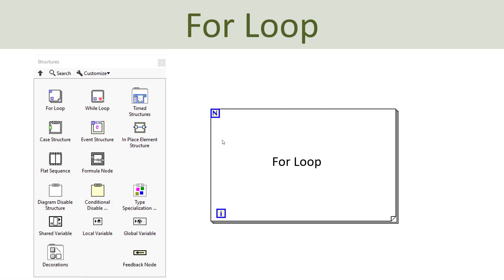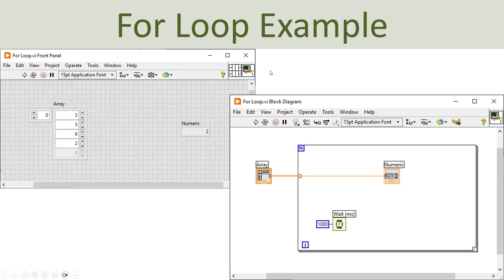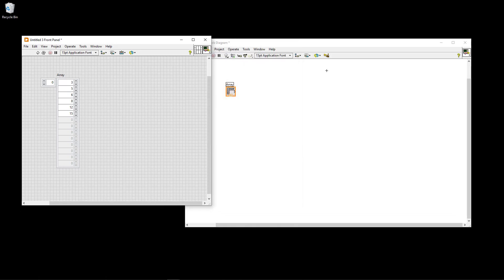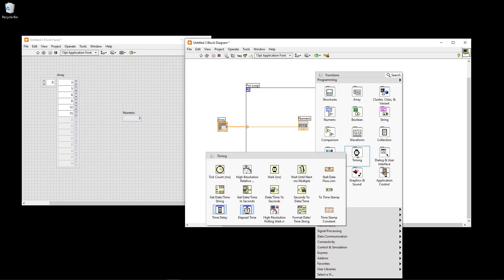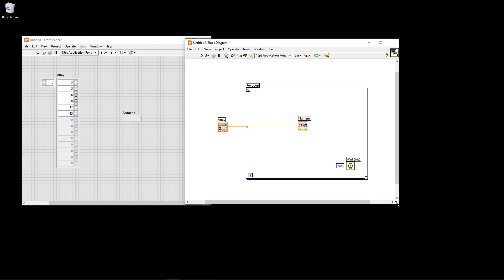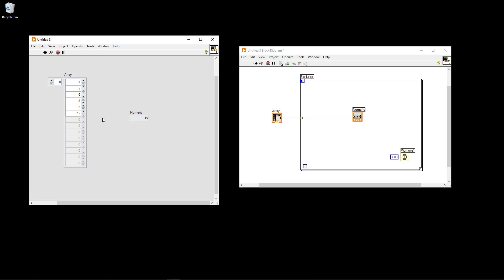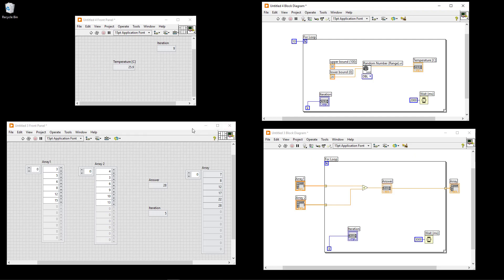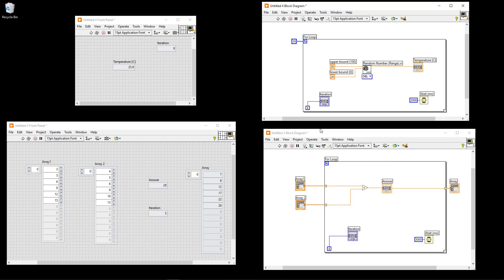For Loops in LabVIEW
In this Tutorial we will go through some basic examples creating and using For Loops in LabVIEW. This tutorial will demonstrate this by creating basic LabVIEW Applications step by step.